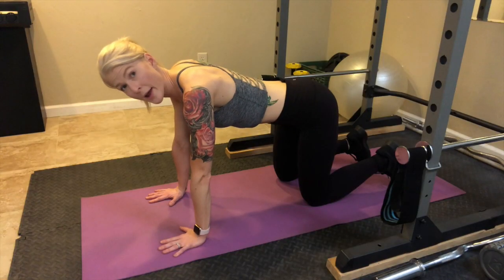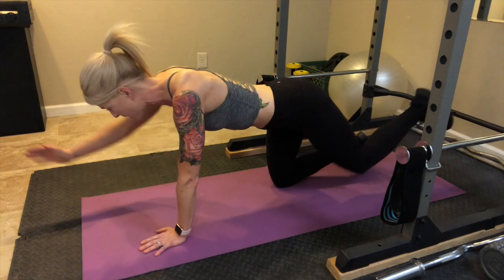Bird-Dogs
Strengthen your core, lower back, and hips with bird-dogs.